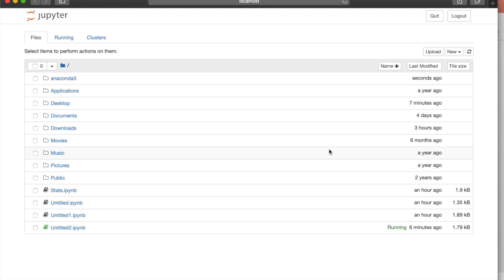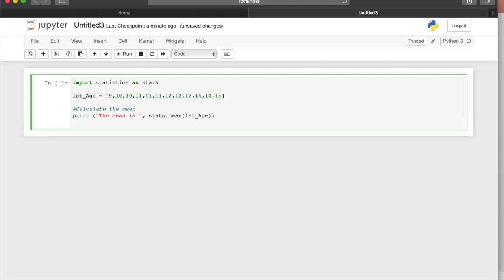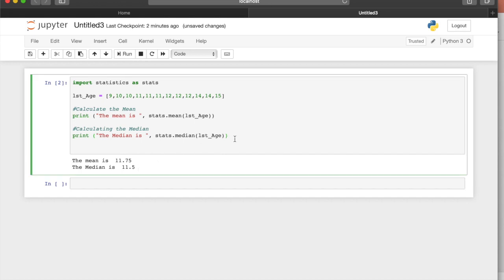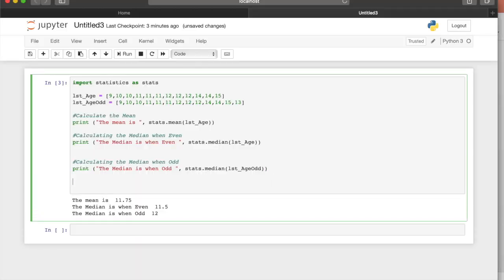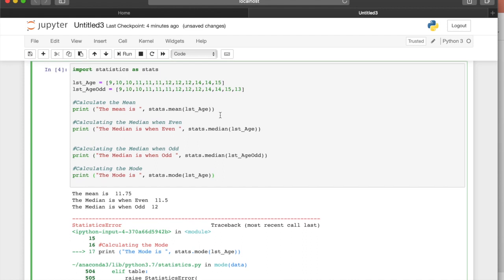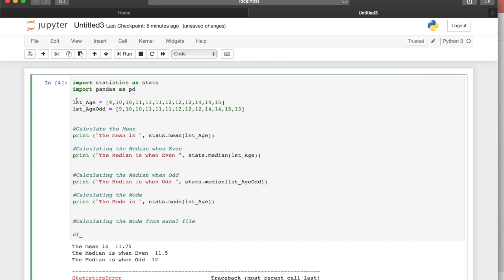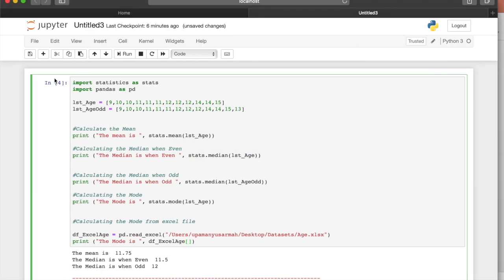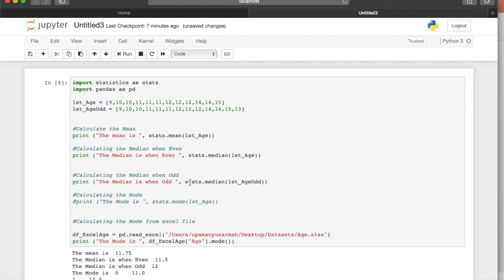Data Science - PYTHON Code for MEAN, MEDIAN and MODE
A quick look at how we can easily find the Mean, Median and Mode for a list of numbers ...and a quick OUCHIE while calculating MODE (and a band-aid!)

Python is the most popularly used Data Analytics language, Data science and Analytics exercises rely on understanding these basic concepts really well to bring out INSIGHTS out of numbers. Also absolute must on Machine Learning algorithms like Random Forests, Naive Bayes etc (DONT WORRY WE WILL COVER EVERYTHING ON DIGITAL CAFE ) :):)